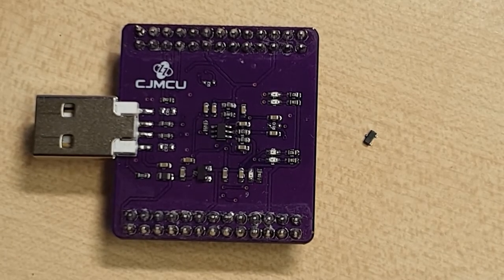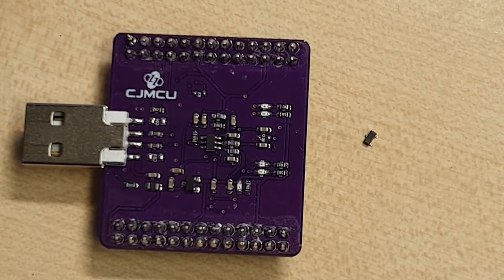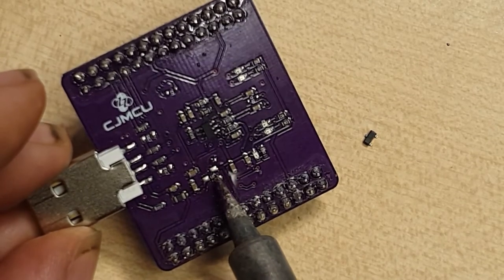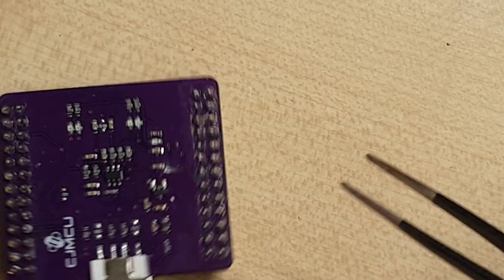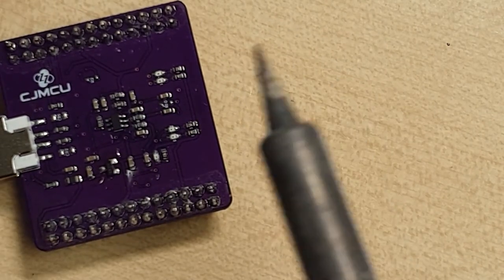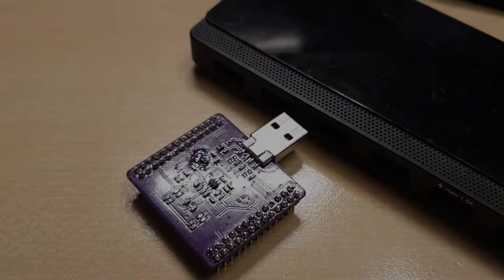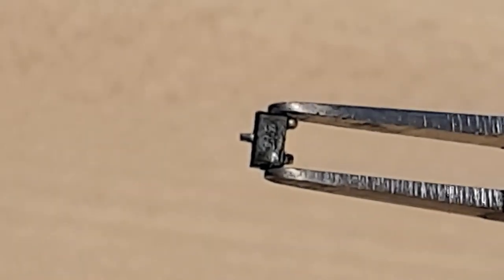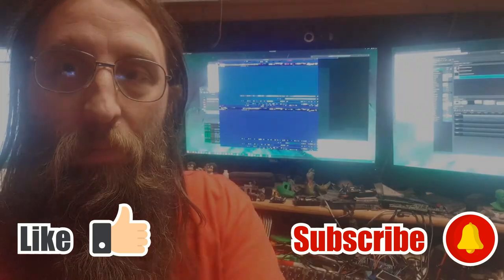FT2232HL USB adapter Repair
I recently blew up this FT232HL based SPI/I2C/UART adapter, and given the cost of a new one right now (Thanks to Brexit/covid), its actually worth repairing it.

Here's a quick guide on easily soldering SOT-23 parts with an inexpensive soldering iron.